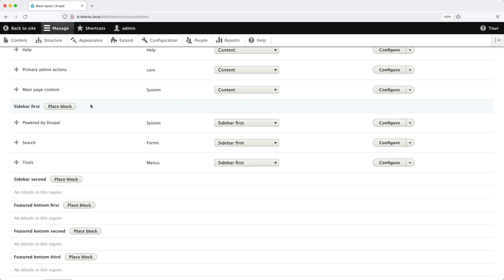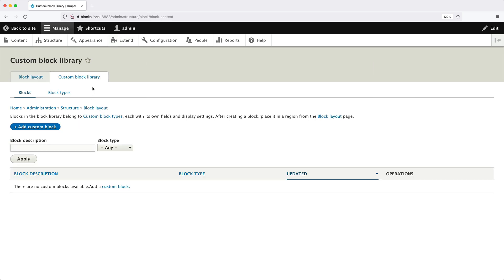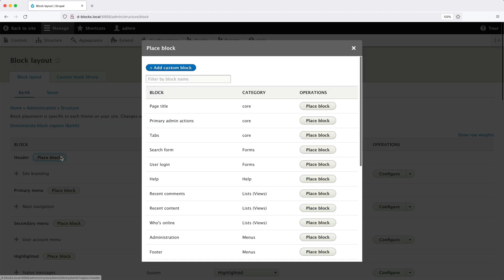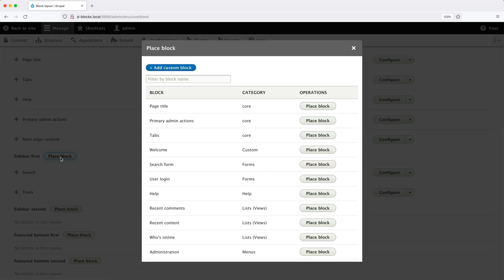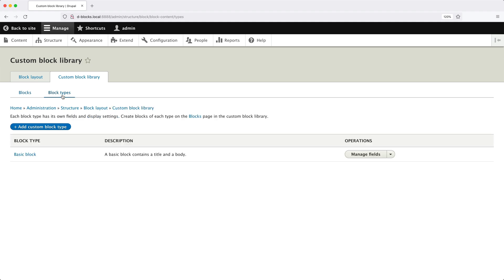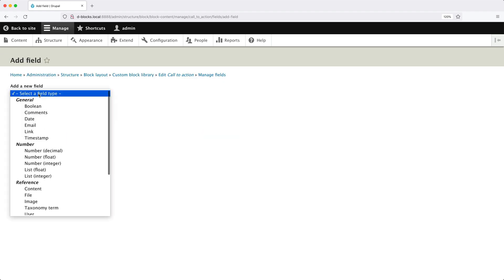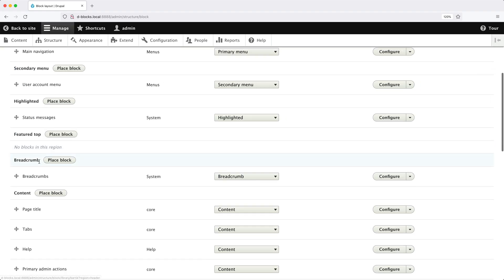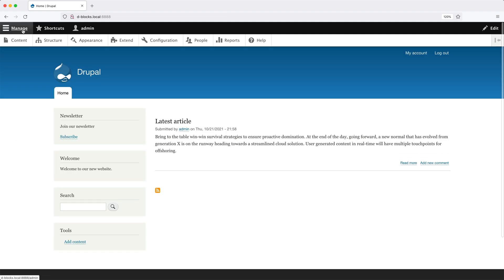Managing Blocks in Drupal, 2.1: Create Custom Block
Welcome to your free course on using the Block system in Drupal.

Learn how to create your own block using the custom block module.

We’ll cover the following:

- How to create a custom block
- Edit custom blocks
- Create custom block type

Table of contents:
00:00 - Intro
00:37 - Review module
00:54 - Access custom blocks library
01:46 - Create custom block
02:57 - Add block into region
03:35 - Edit custom block
04:19 - Create block type
05:43 - Create CTA block
06:27 - Add CTA into region
06:58 - Hide field label

NOTE: This video applies to Drupal 8 to 10.